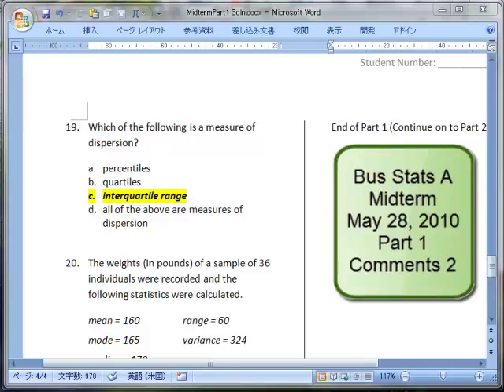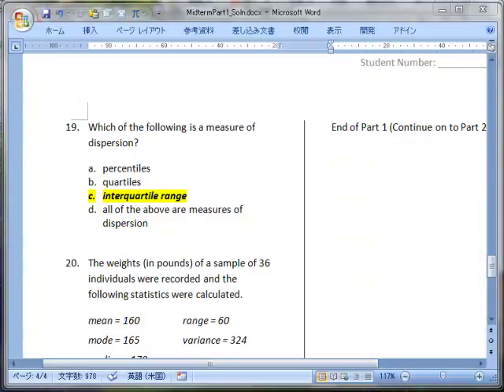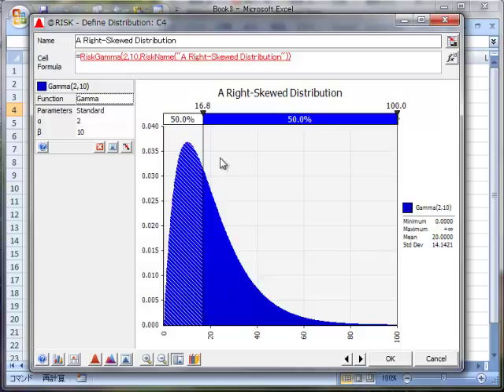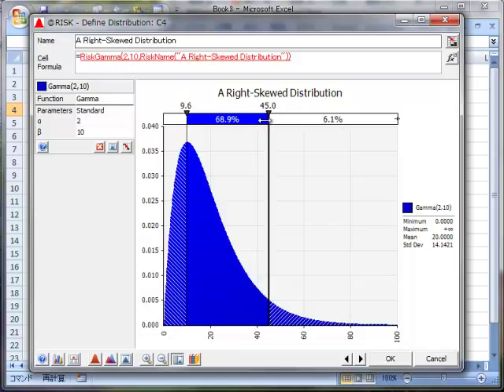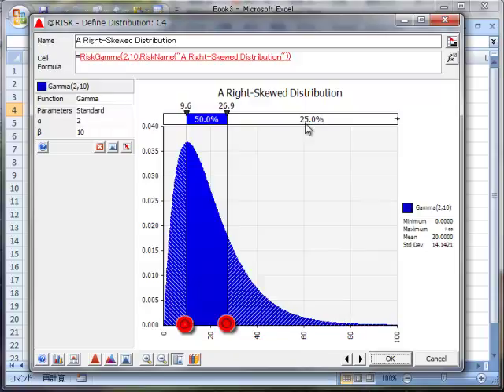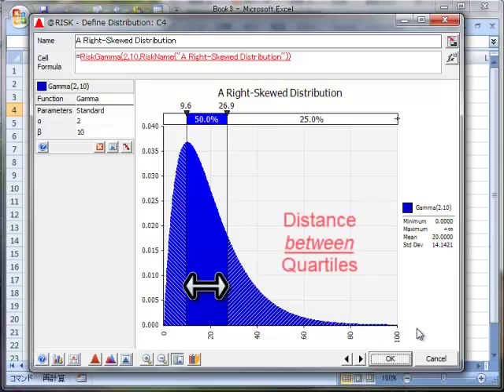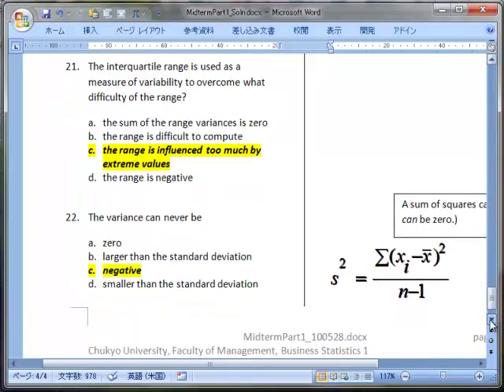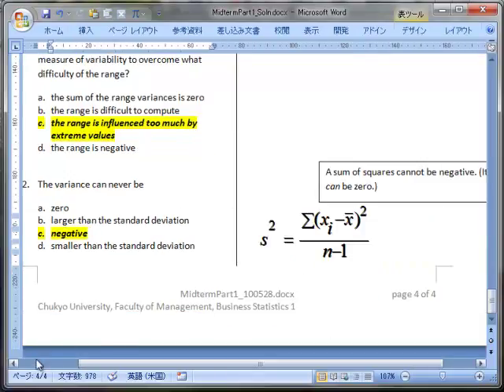MidtermS10_Part1_SolnComments2.mp4